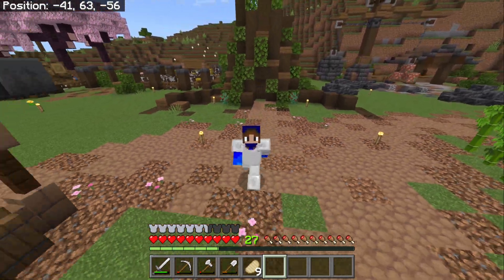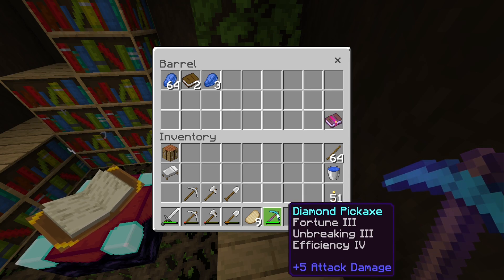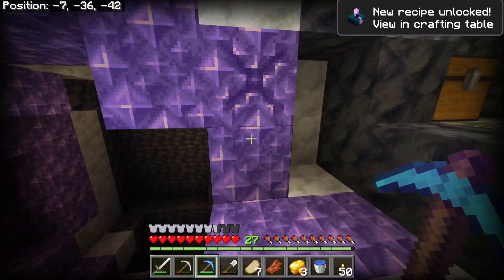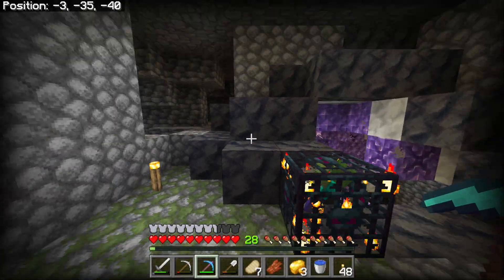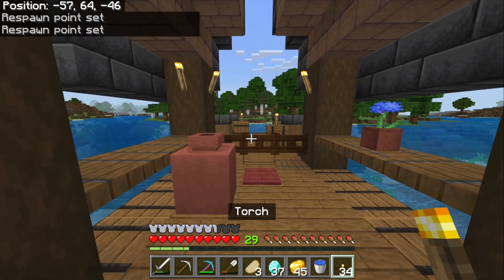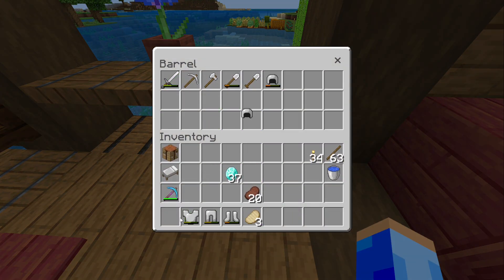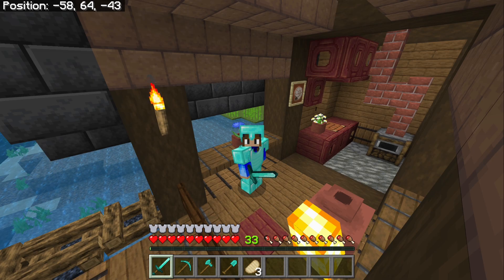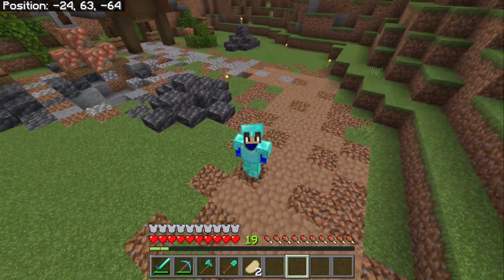Huge Cave & Full DIAMOND ARMOR in Survival | Let's Play Minecraft 6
We go Mining to get Full Diamond Armor. Playing Minecraft Bedrock Editon For The First Time. This is a Minecraft 1.20 survival world where we will explore the differences of Windows 10 Edition from a Minecraft Java mostly player.